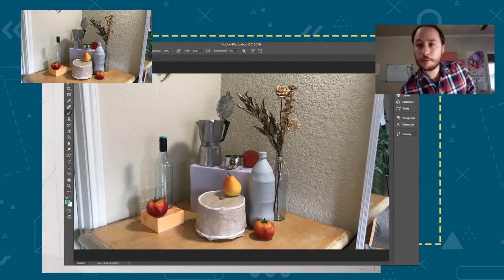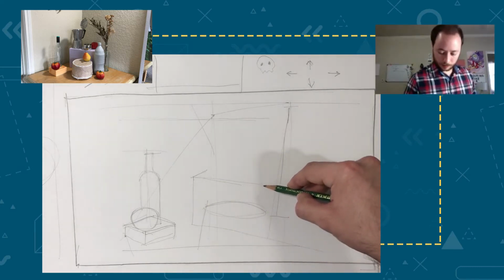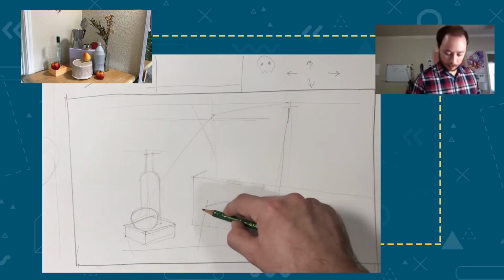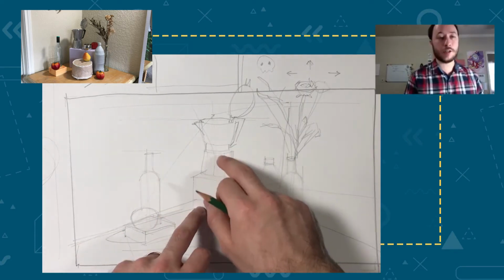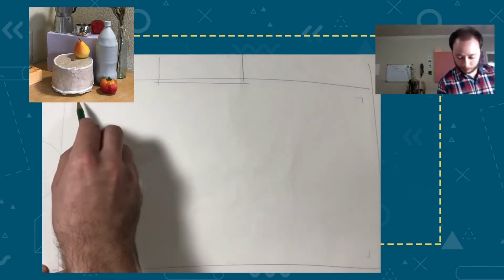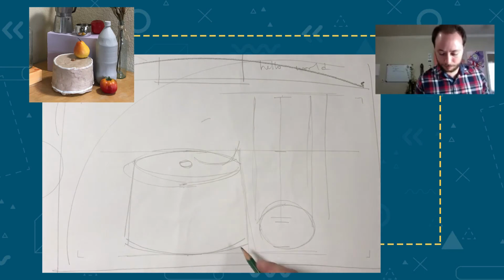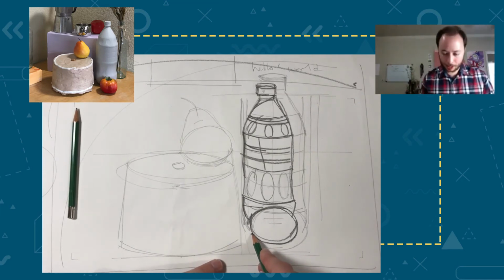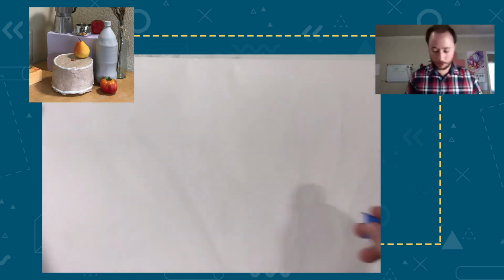Drawing 1: Contour, line, and how to start a drawing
An introduction to Contour drawing that took place during the Tuesday, September 8 synchronous meeting for Drawing 1. This demo introduces contour drawing while including basic ideas on how to start a drawing, vague to specific, and how to improve a drawing without erasing.

This component is meant to be supplemental to my Drawing 1 students that can't attend our Tuesday & Thursday synchronous meetings. If you're not in that class, this may make little sense.